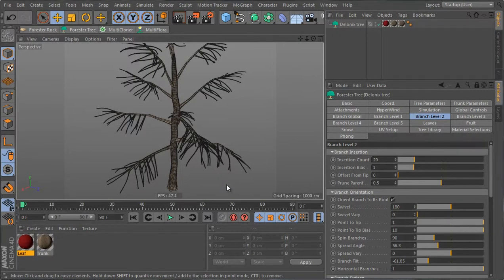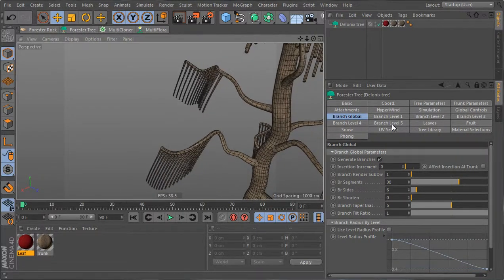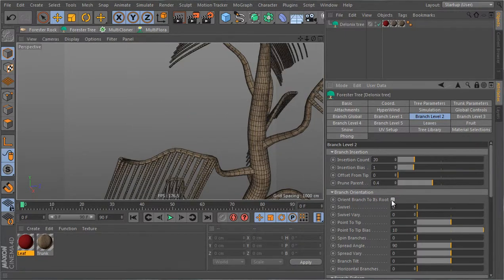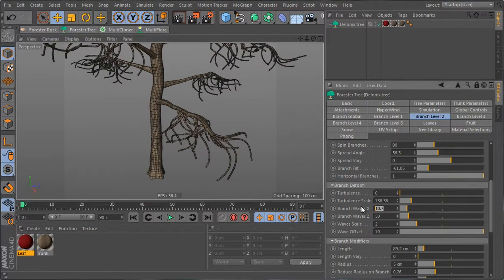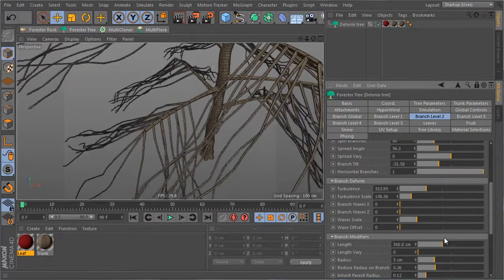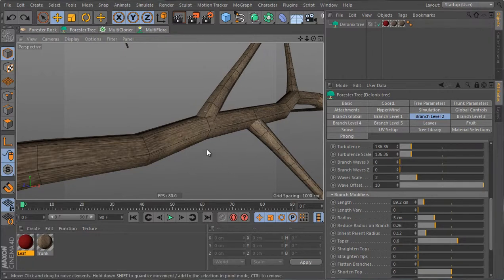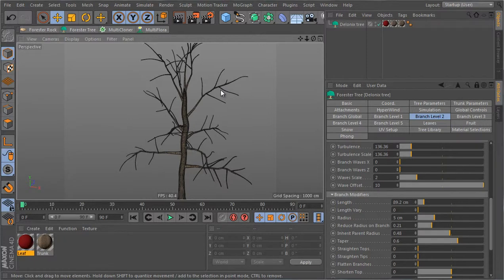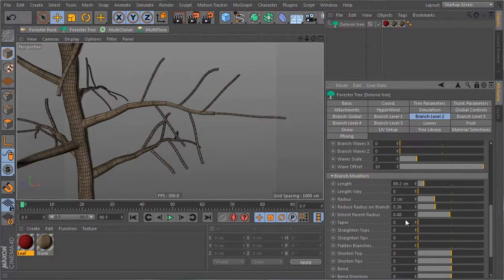Forester Tree 13 Branch Controls 2